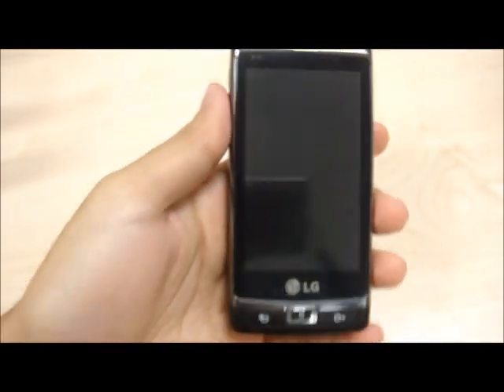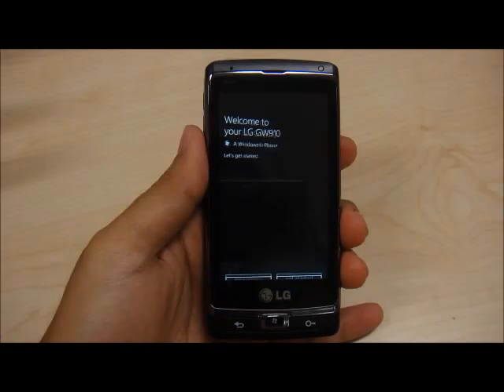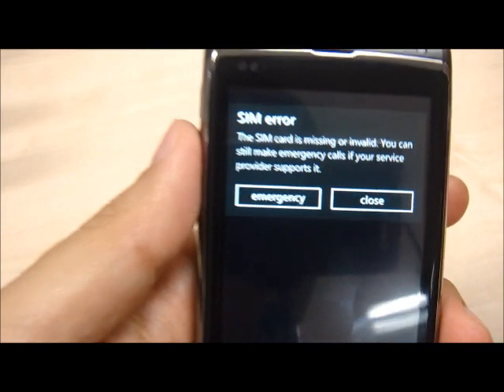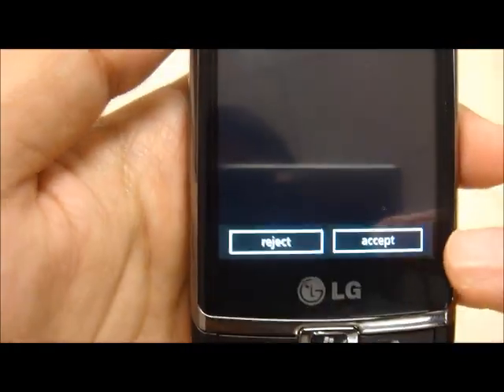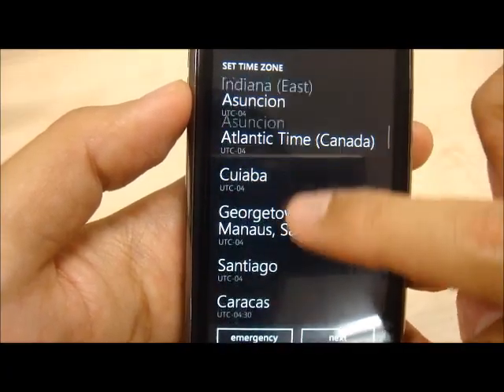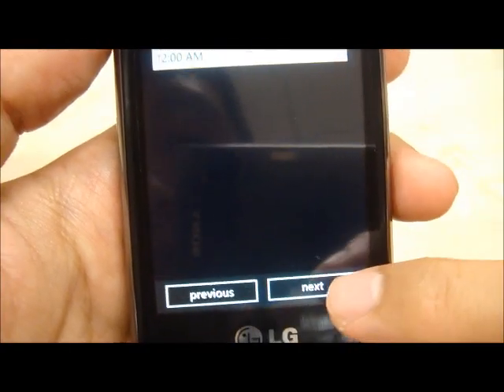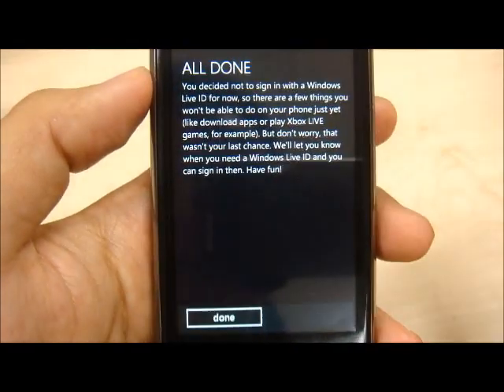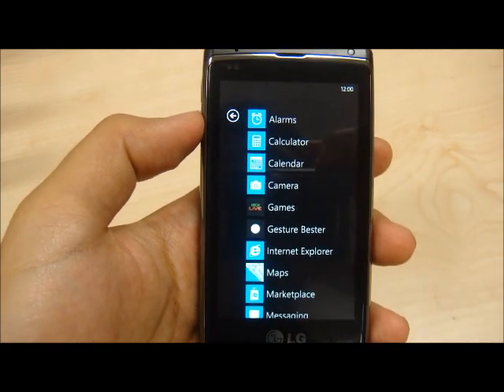LG Windows 7 Phone